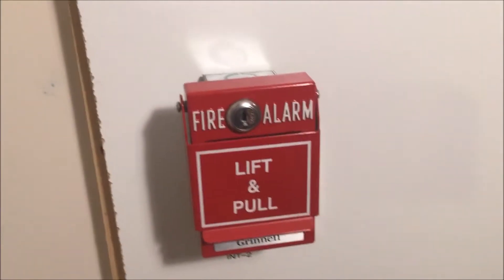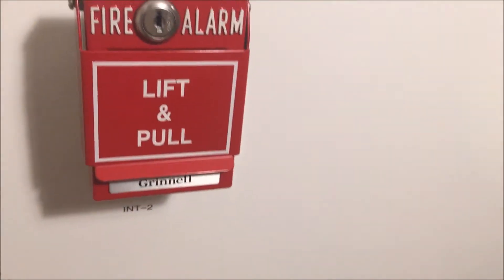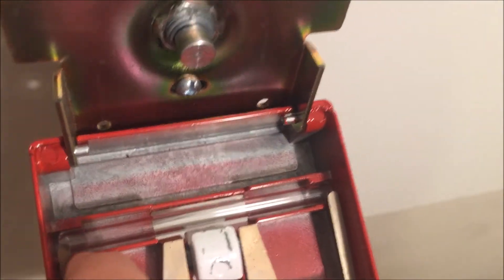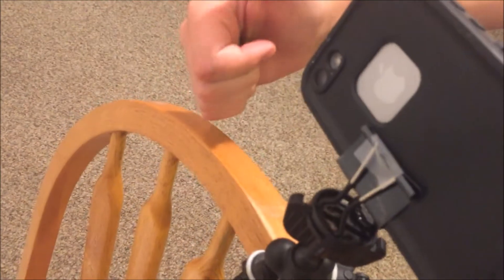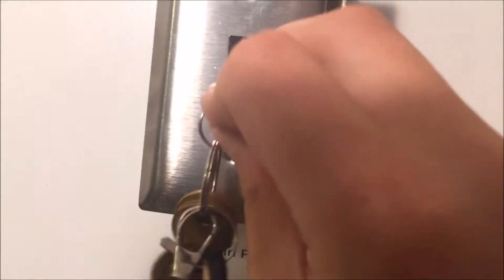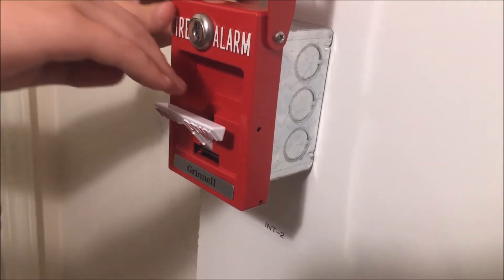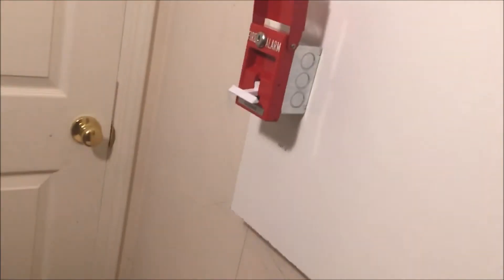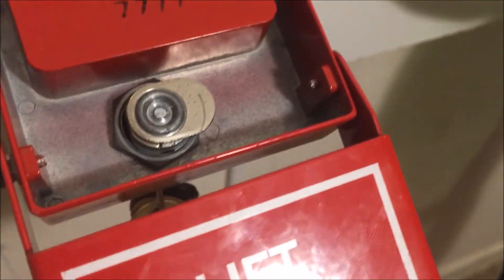Breaking a Glassrod in a Grinnell RMS 1T